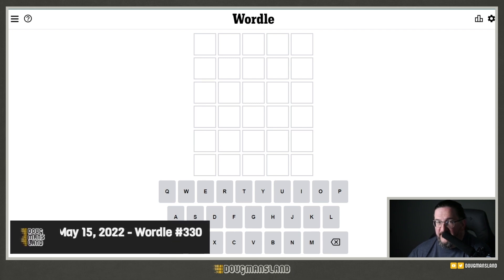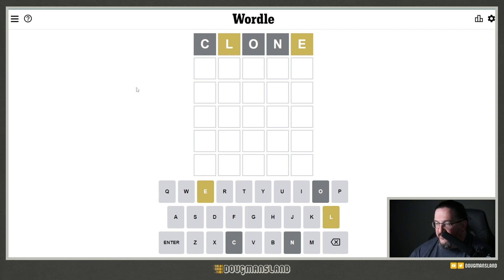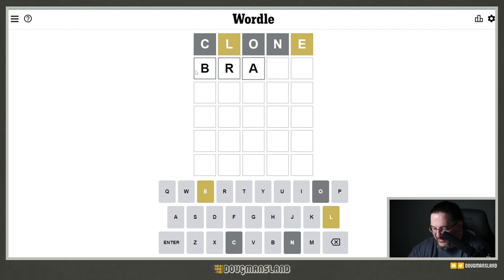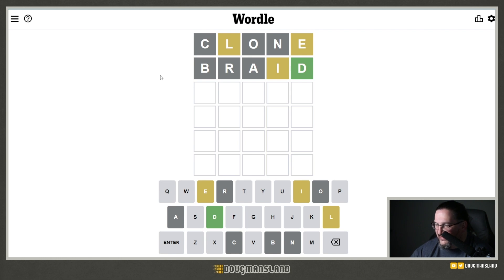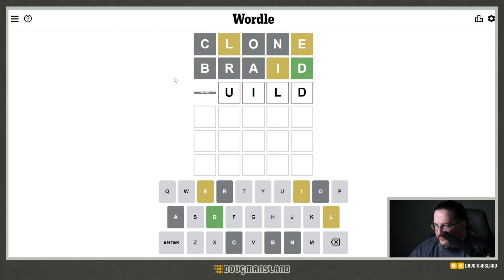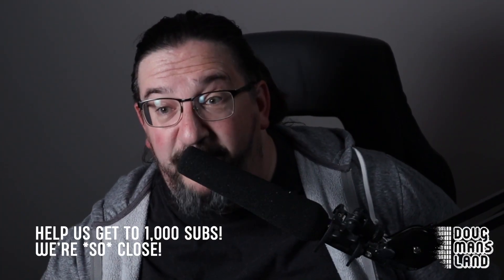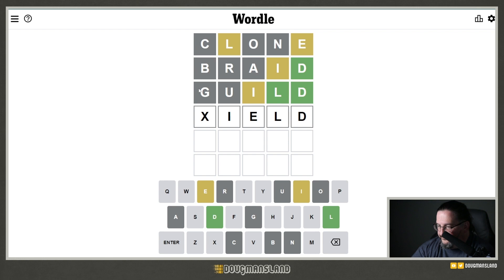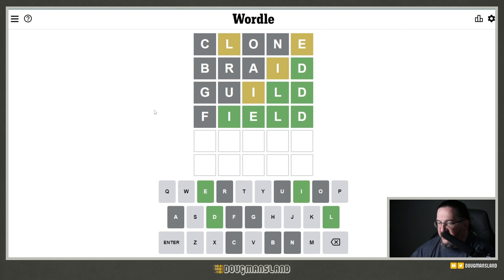Doug plays today's Wordle #330 for 05/15/2022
It's May 15, 2022 and Doug is playing today's daily Wordle!